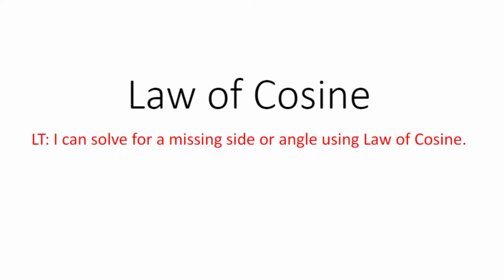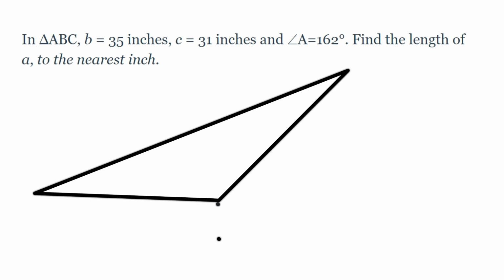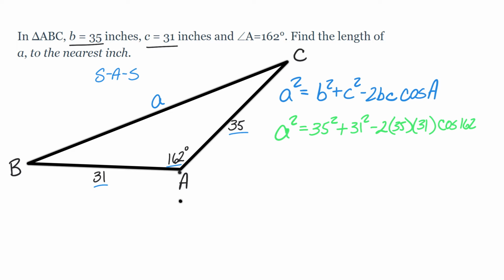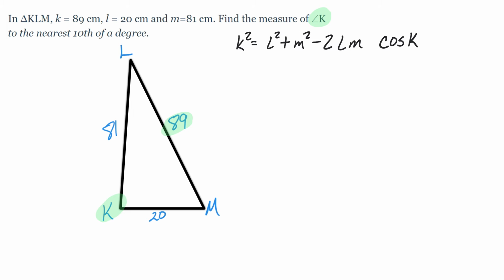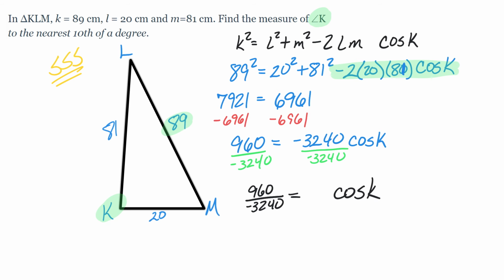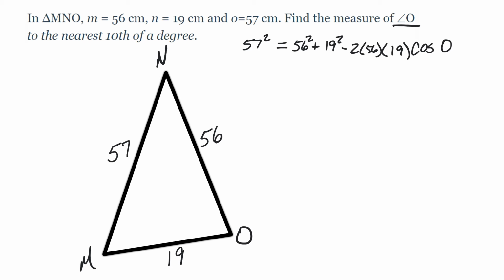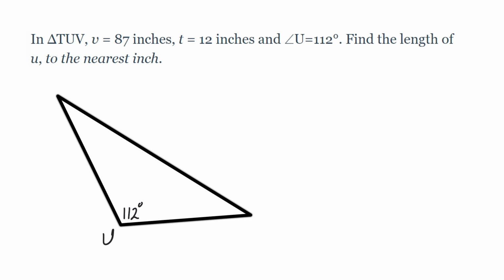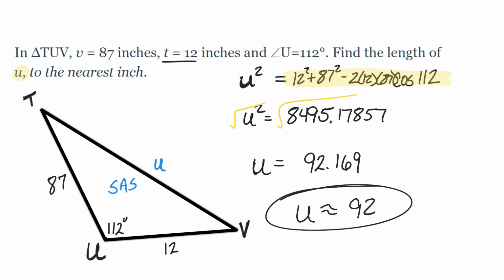Law of Cosines.mp4